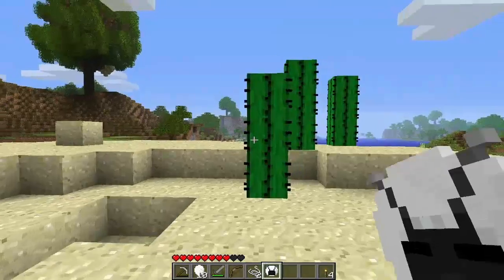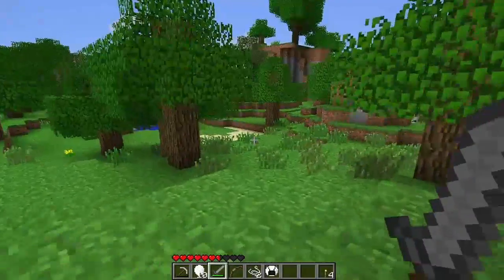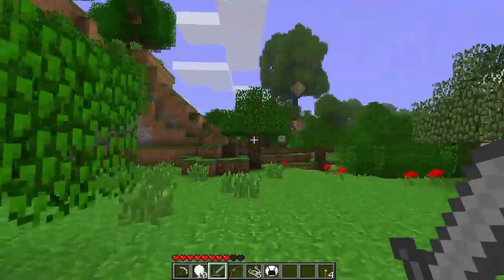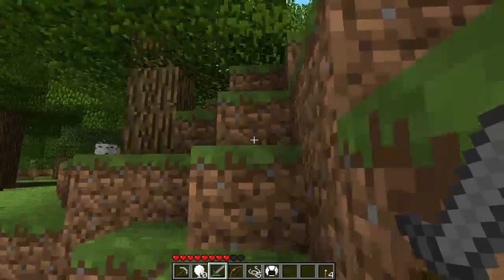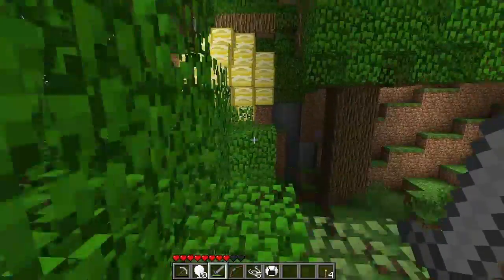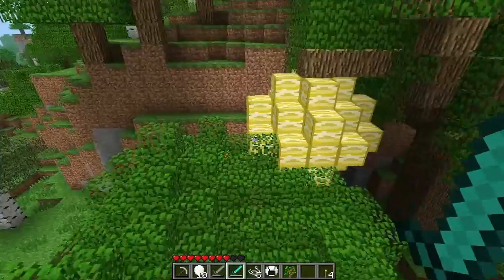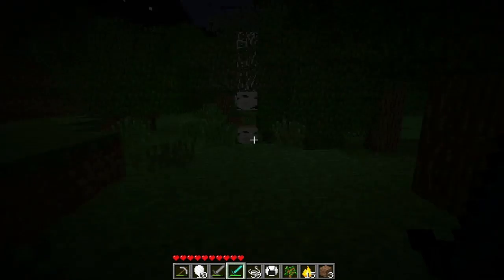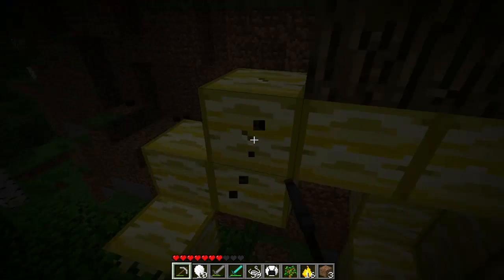Minecraft Mod LP: Spider Queen Part 2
Continuing our Let's Play of the Minecraft Mod "Spider Queen"